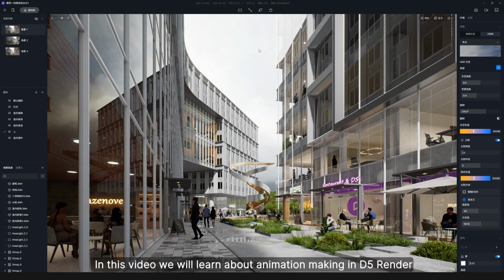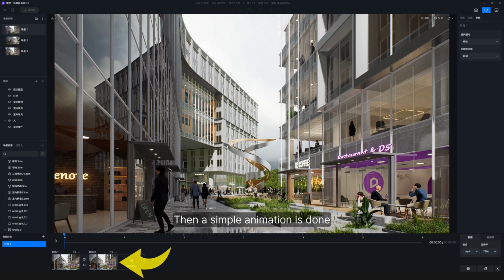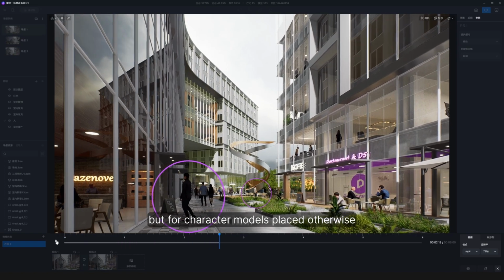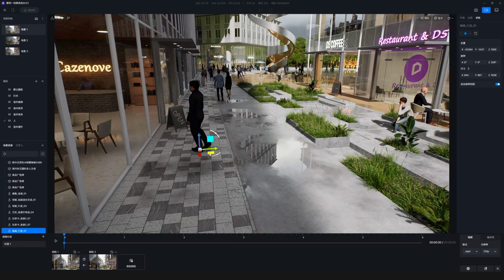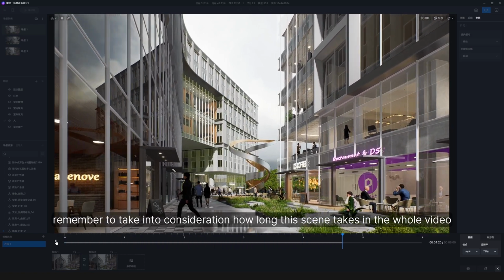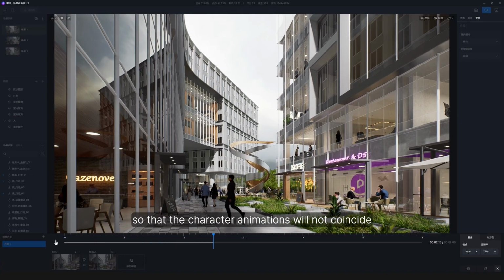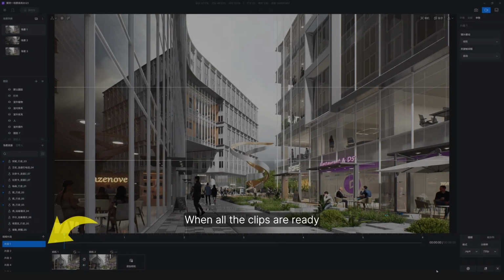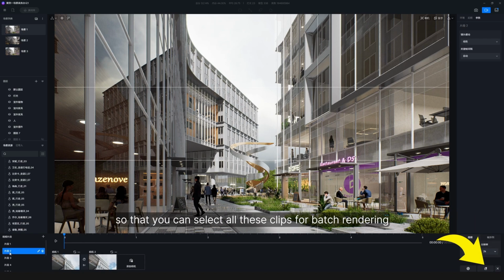Archviz tutorial for commercial buildings | EP.12 | Animation Rendering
Hello, welcome to this tutorial. I will introduce how to make architectural visualization for a commercial building from scratch. The rendering tool I used is D5 Render.

In this tutorial, you'll learn how to set perspectives, lighting, environment, texture and post-processing effects for an archviz project. Also you'll see the preparations I made in the modeling part and some post-processing skills I highly recommend.
If you're interested, let's begin!